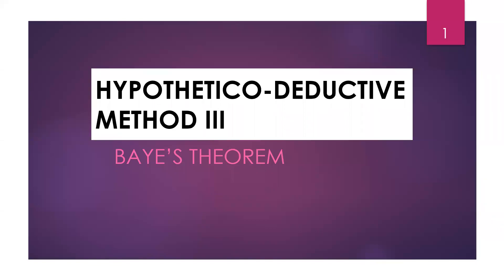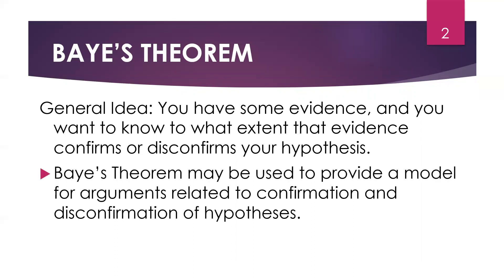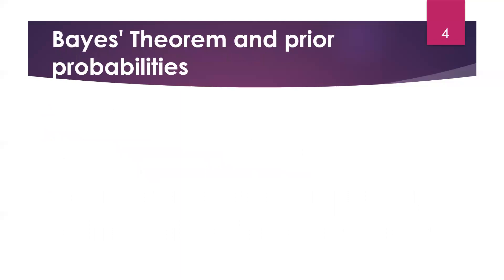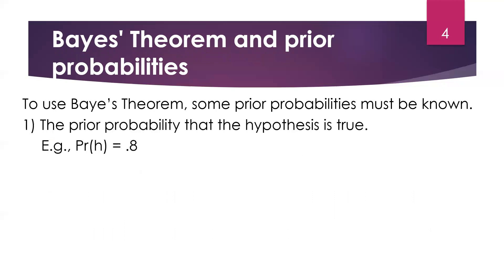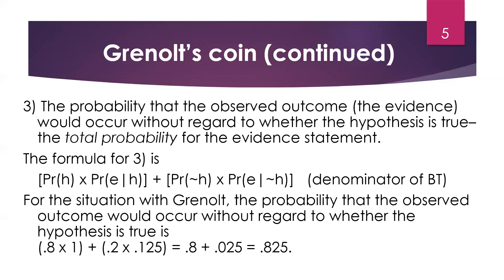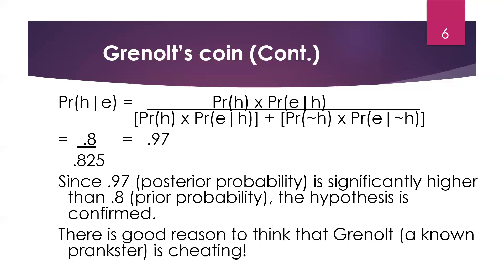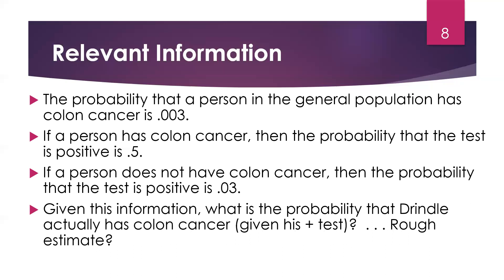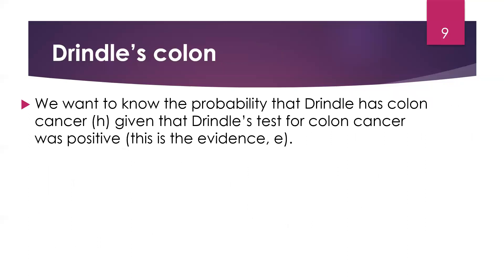The Scientific Method Part 3: Bayes' Theorem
The Scientific Method of reasoning is also called the hypothetico-deductive method.  Here, I describe how Bayes' Theorem is used to provide a mathematical basis for evaluating the degree of support evidence provides for a theory or an hypothesis.